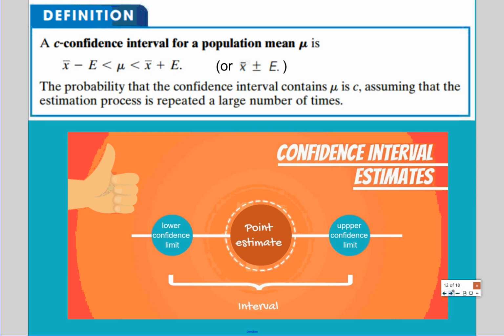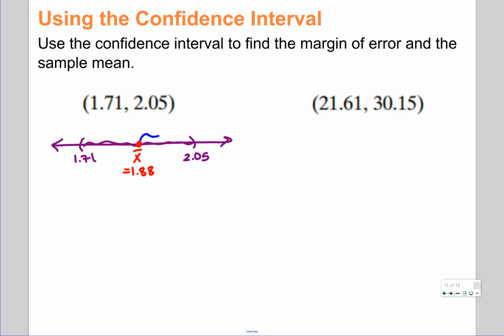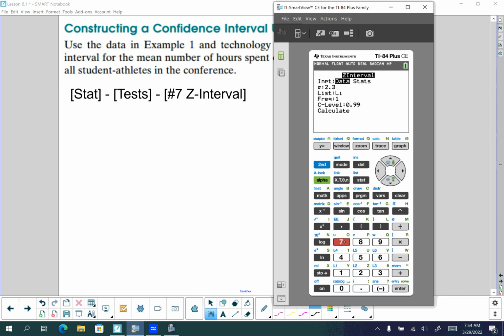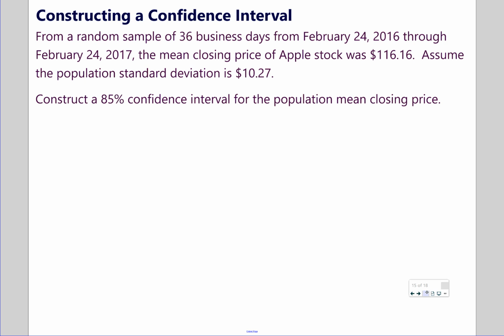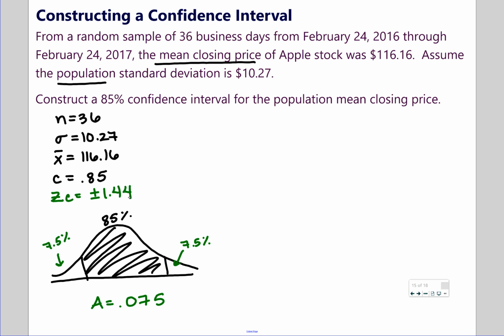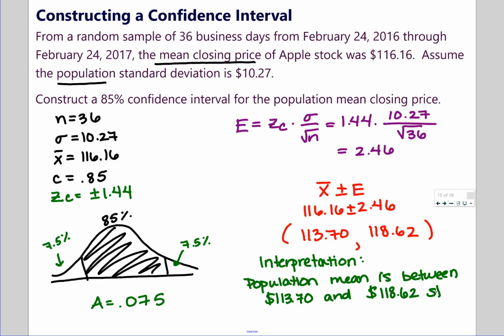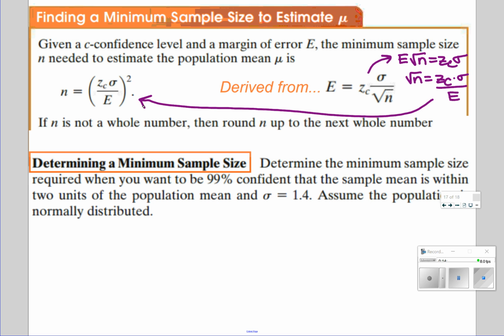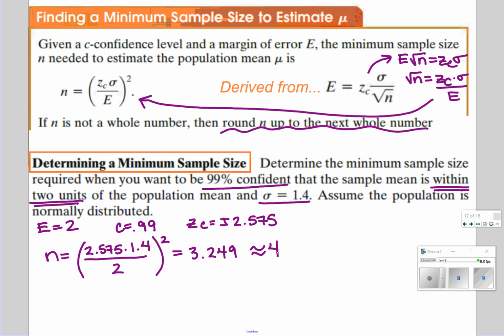Section 6 1 Solutions Day 2